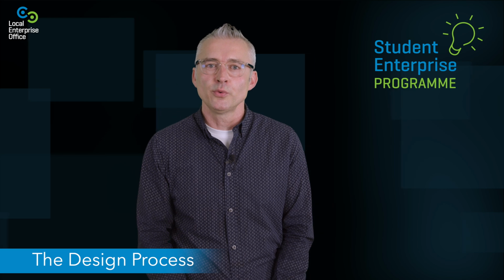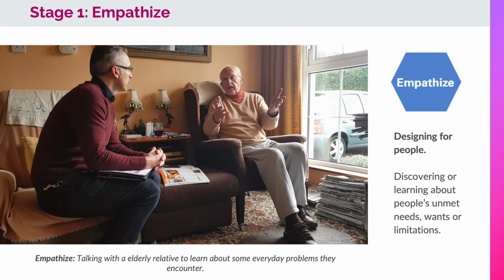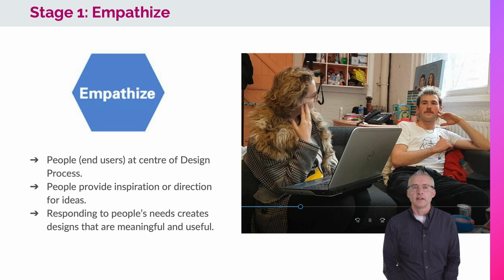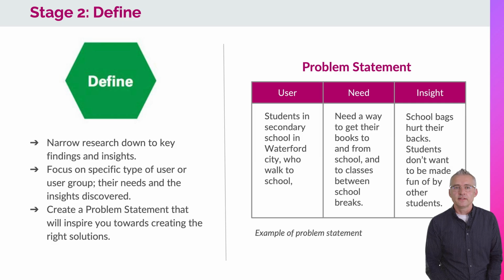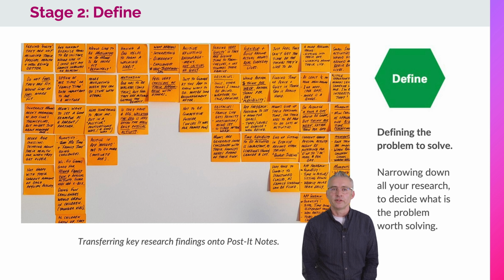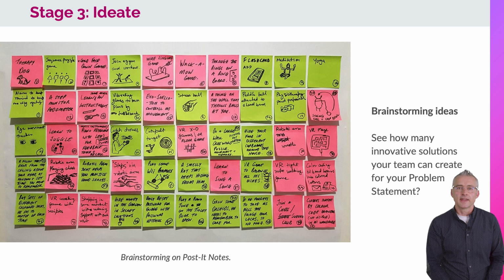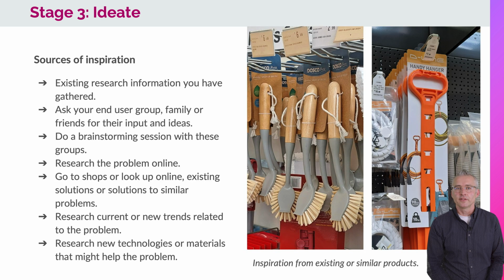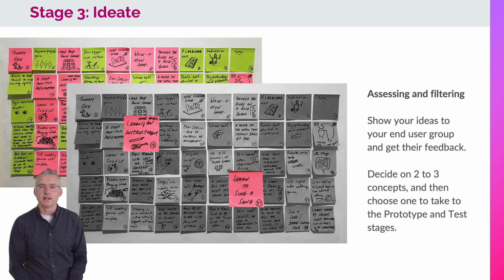Student Enterprise Programme - Intro to prototype development - Part One